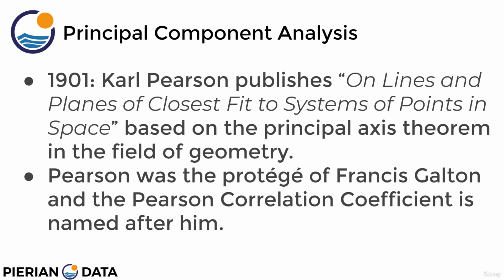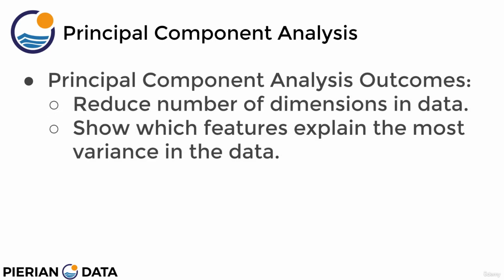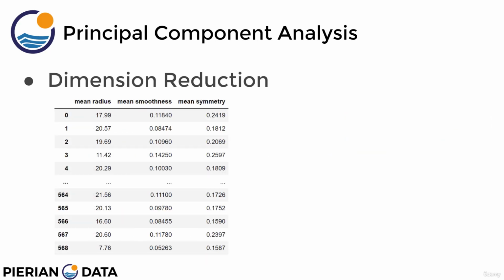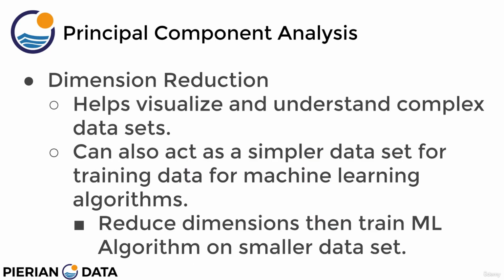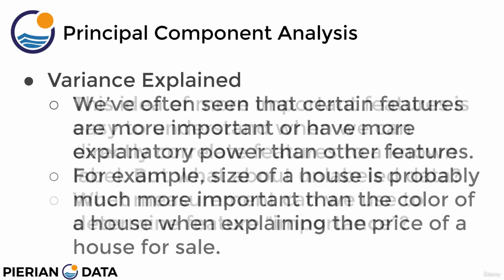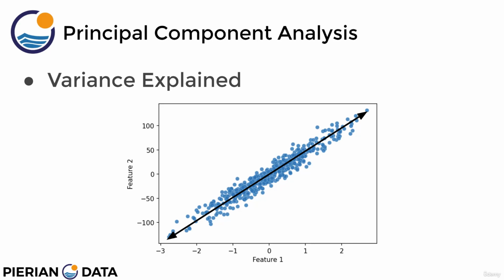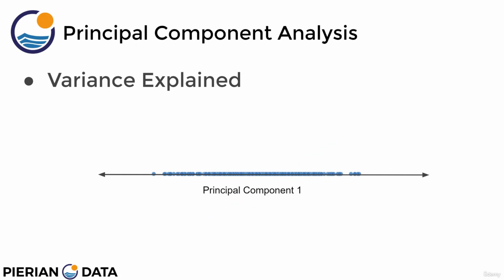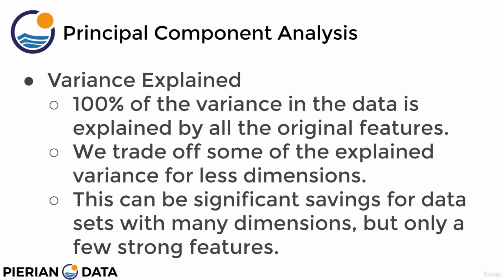𝑷𝑪𝑨 𝑻𝒉𝒆𝒐𝒓𝒚 𝒂𝒏𝒅 𝑰𝒏𝒕𝒖𝒊𝒕𝒊𝒐𝒏 𝑷𝒂𝒓𝒕 𝑶𝒏𝒆